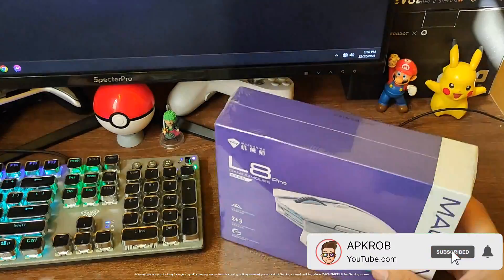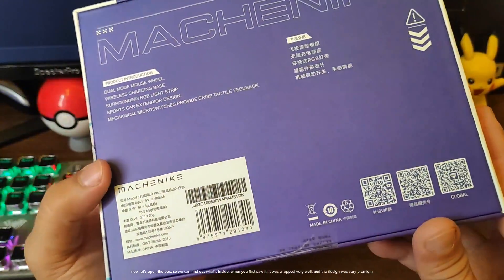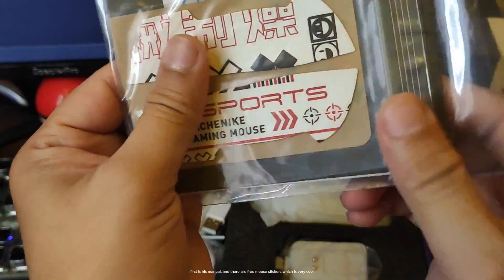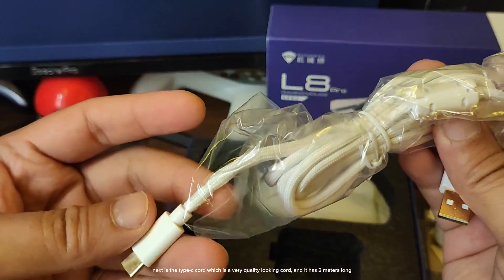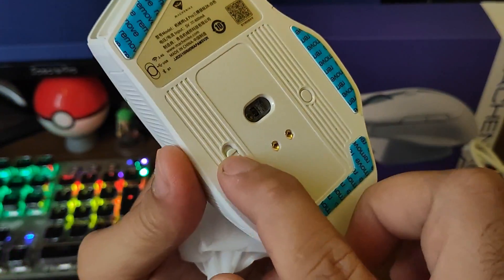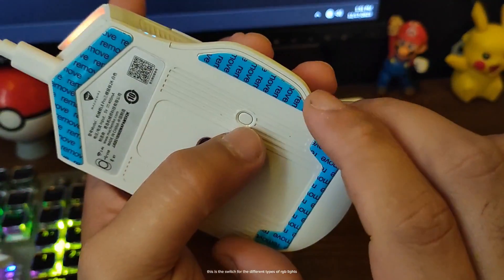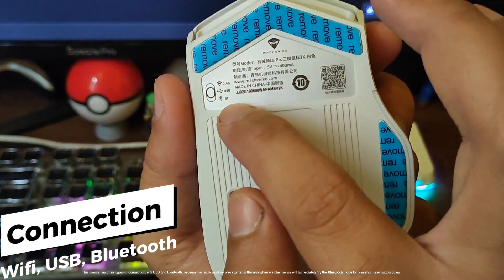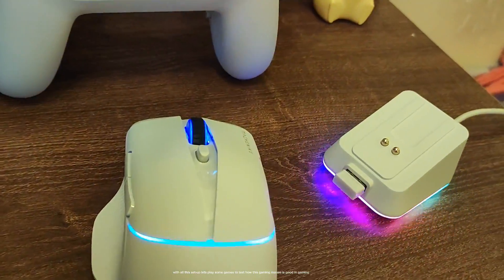NEW MACHENIKE L8 PRO GAMING MOUSE UNBOXING REVIEW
• Machenike L8 Pro
Lazada Online Shopping

Kimchi Drivers Download
• GitHub Release NCE
• Tutorial Videos:

My Device:

•  Android 13
•  8GB RAM
•  Snapdragon 778G
•  Adreno 642L GPU